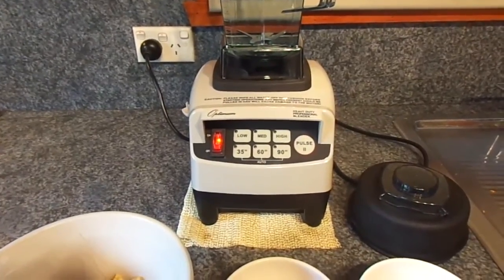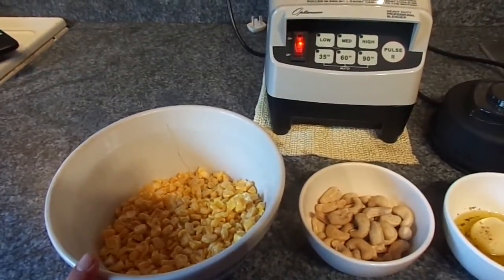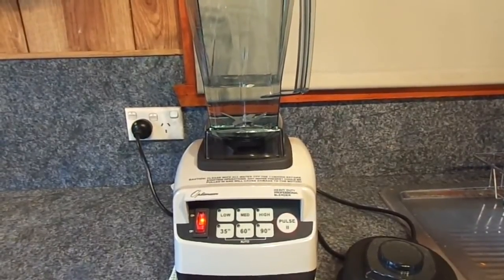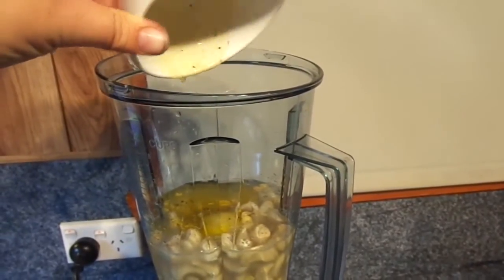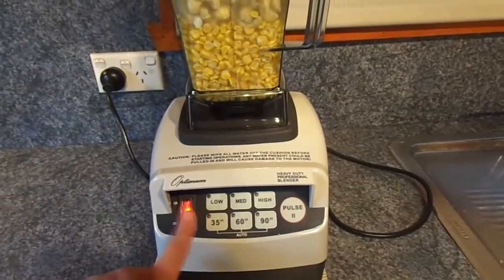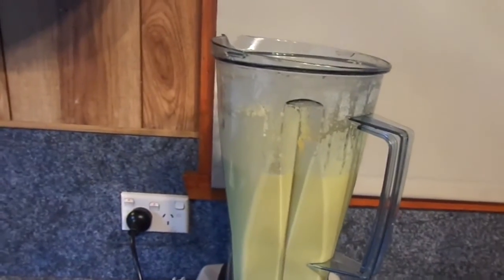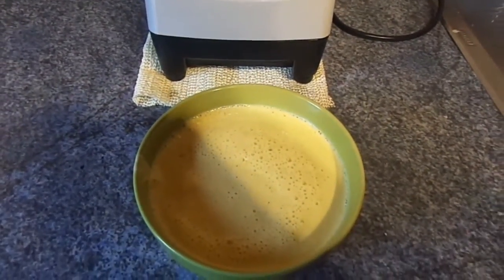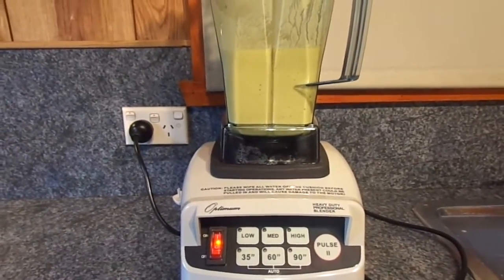The Optimum 9200 high speed blender- vegan corn chowder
This vegan corn chowder was so quick to make, low fat and a very simple recipe. It can be either a raw soup or heated in the Optimum 9200. It's adapted from a recipe on blenditandmendit.com. Please check out that website for more excellent, healthy recipe ideas.

* As an additional note for this recipe, I suggest you only use very fresh corn cobs to maximise the sweetness in the corn kernels. White corn would also be lovely.  Next time I make it I may also add perhaps half a teaspoon of Massel Vegetable Stock.

The Optimum includes:
- 30 Day Money Back Guarantee -- Includes Postage!
- UL, CE and FDA approved jug with lid and cap (BPA Free Optional)
- Wet and dry multi-purpose 6-blade stainless steel assembly
- Heavy duty tamper tool for improved processing and mixing
- Access to expert support team
- 83-page comprehensive hard-copy recipe book
- Australia-wide service centres
- International Warranty
The most important component of a blender is the power of the motor. The Optimum has an extraordinary 3 Horse Power motor (2,238 Watts) able to easily withstand the toughest ingredients and outlast most other domestic blenders. The Optimum can quickly and easily emulsify fruits, vegetables, nuts, grains and ice into a silky smooth texture which can be used to make soups, ice cream, nut butters and sauces. At a ground-breaking speed of 44,000 rpm the Optimum can also be used to grind grains and crush ice.

For Commercial Use, unlike other purely domestic blenders, the powerful commercial-grade motor of the Optimum can easily withstand the heavy-duty use of juice bars and cafes. At 2,238 Watts, coupled with the 30, 60 and 90 second blending options, making smoothies and milkshakes is a simple easy task for this durable commercial blender. The Carbon Brush self-compensating motor makes for not only an efficient use of energy, but also a quieter blending experience that cannot be offered by most other high performance blenders. What's more is that because the motor cools better, it also lasts longer.